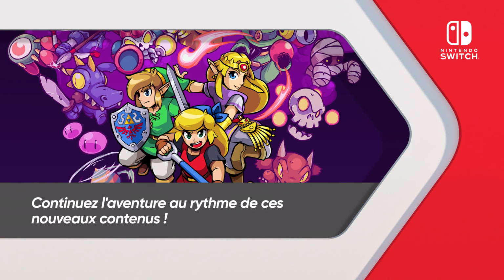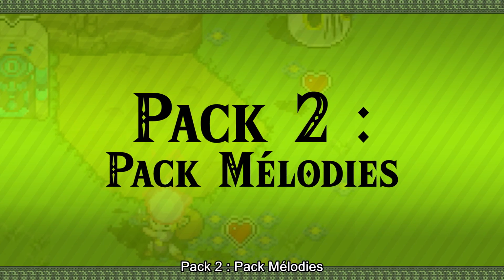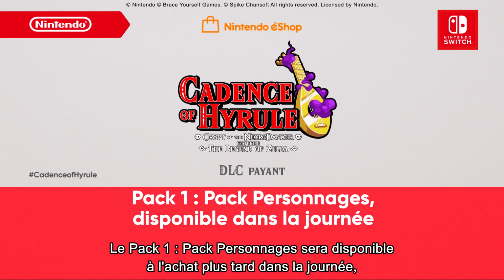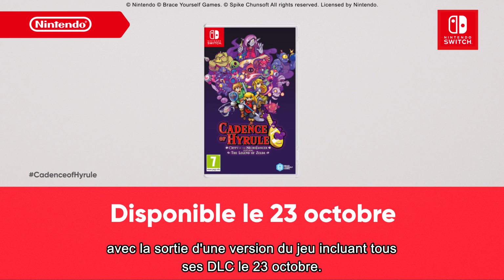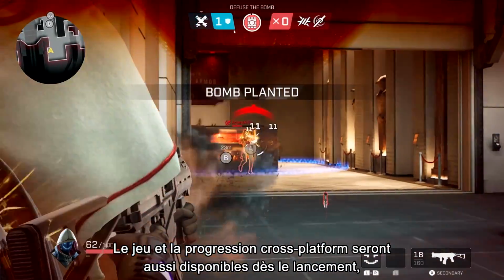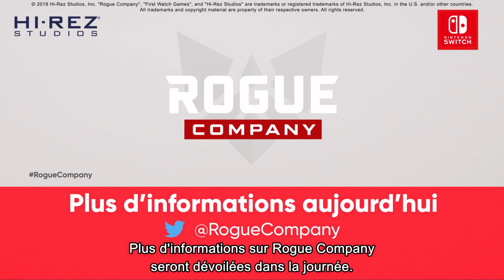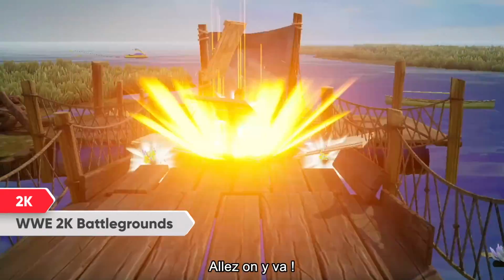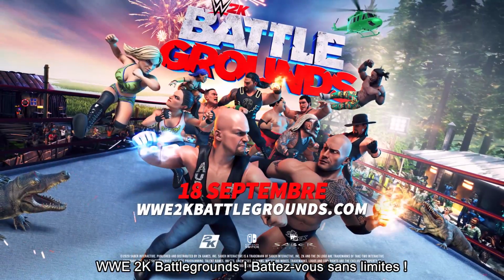Nintendo Direct Mini: Partner Showcase - Juillet 2020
Suivez notre premier Nintendo Direct Mini: Partner Showcase pour en savoir plus sur une petite sélection de titres de nos partenaires, déjà annoncés sur Nintendo Switch.